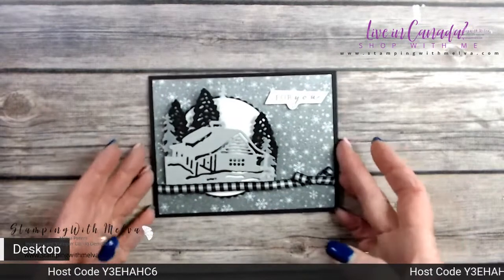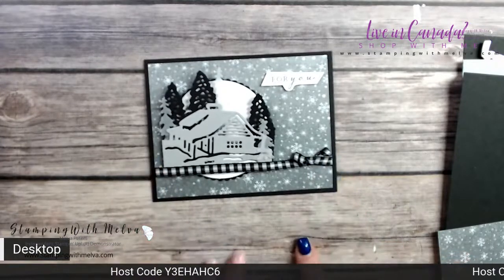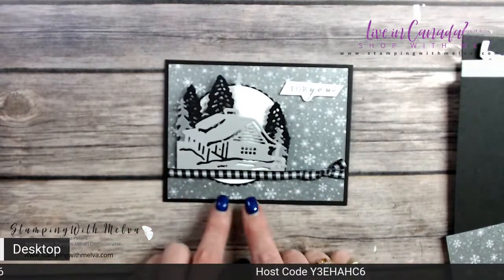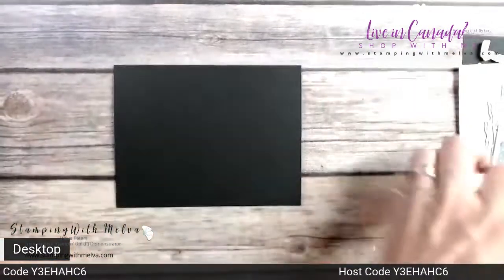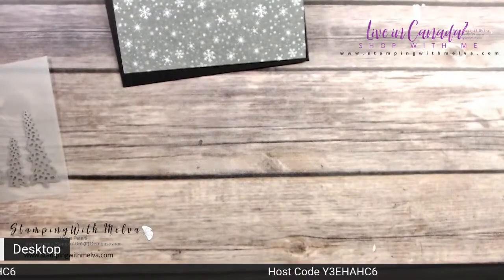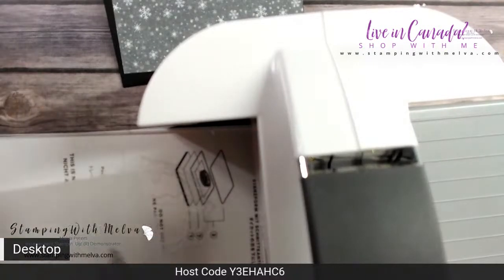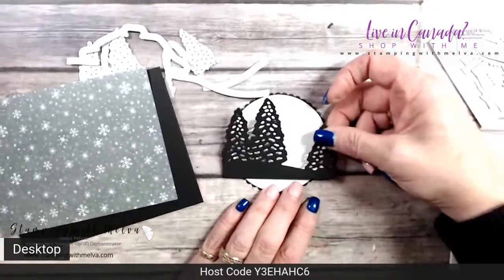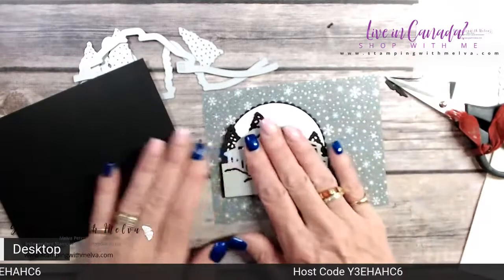Stampin' Up!® Peaceful Cabin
Have fun making this beautiful card featuring the Stampin' Up! Peaceful Cabin Product Suite.